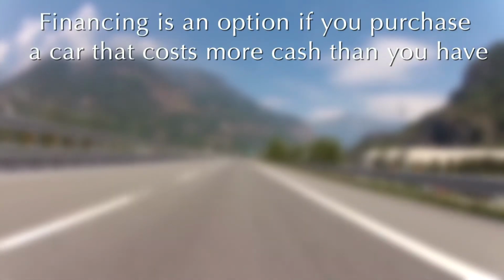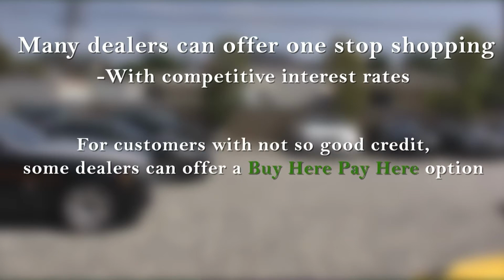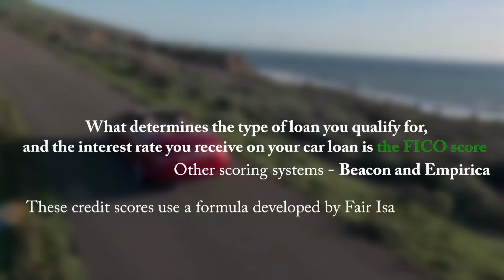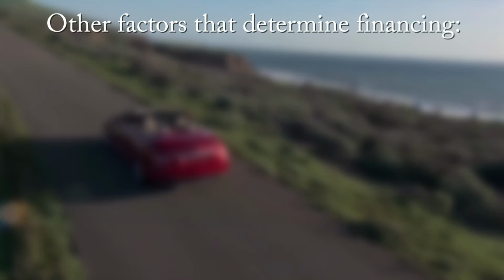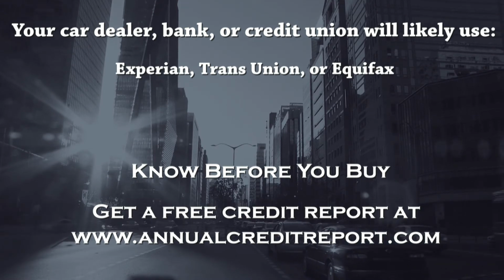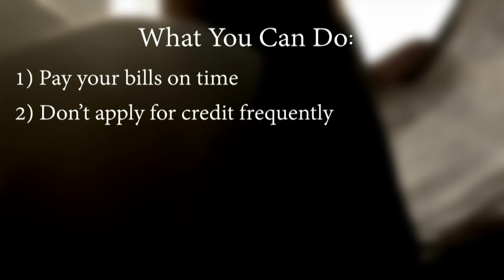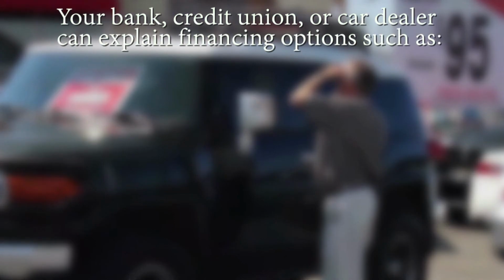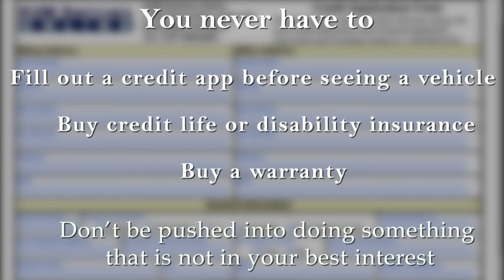Car Buying Tips for Military Servicemembers - Part 3 Credit And Financing